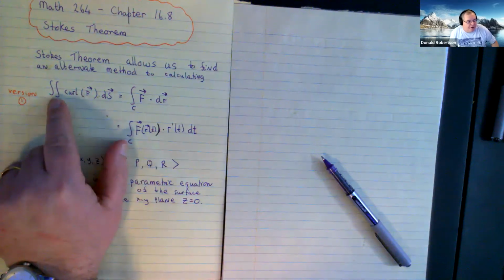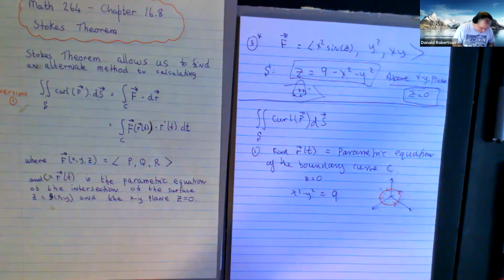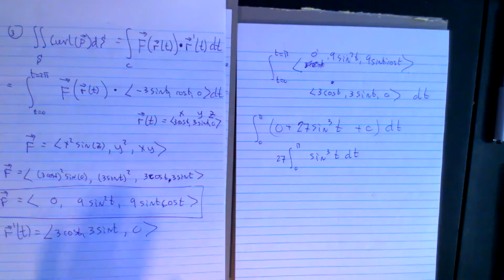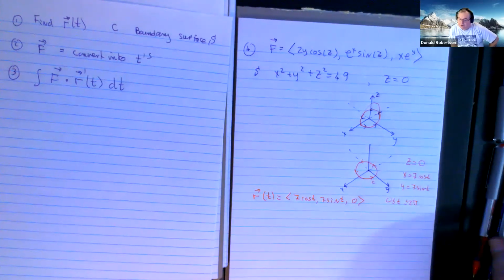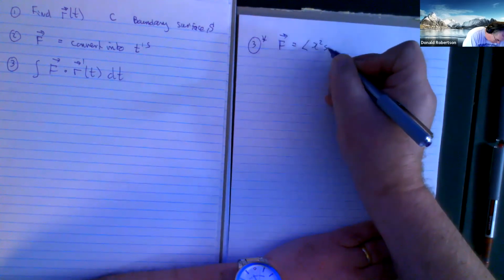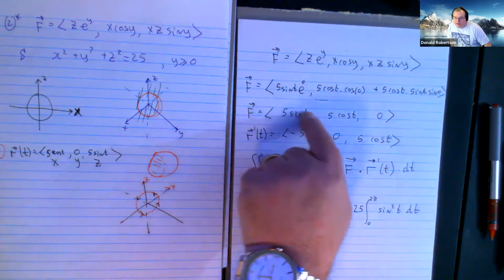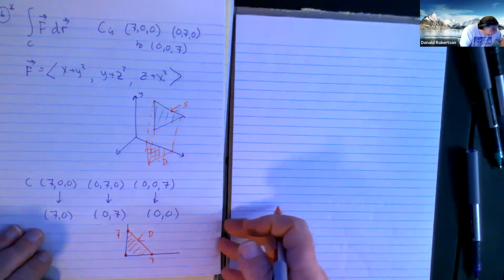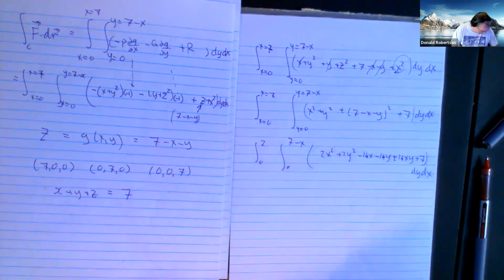Math 264 Tue 8th March Stokes Theorem